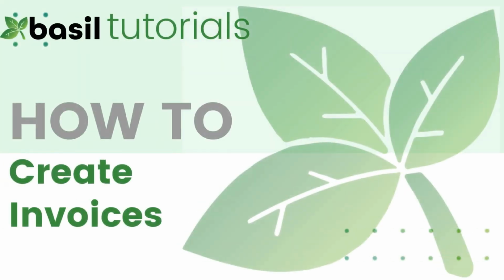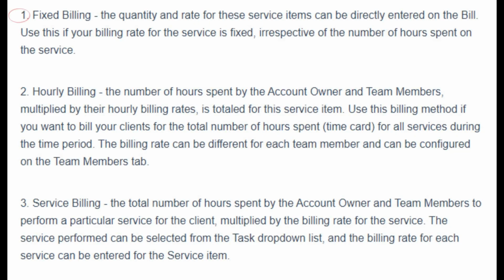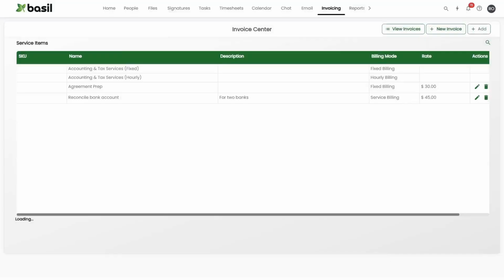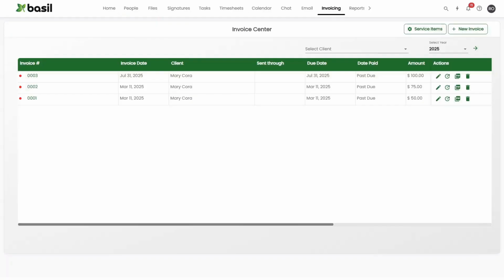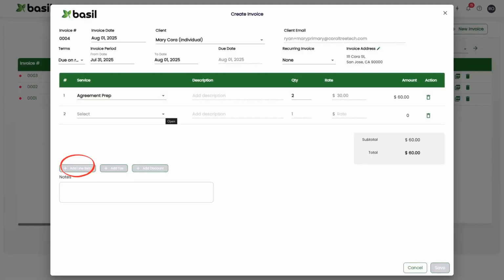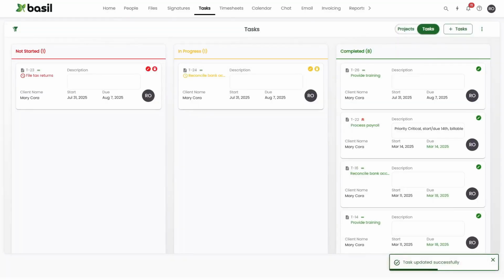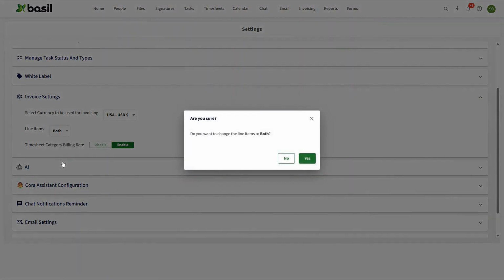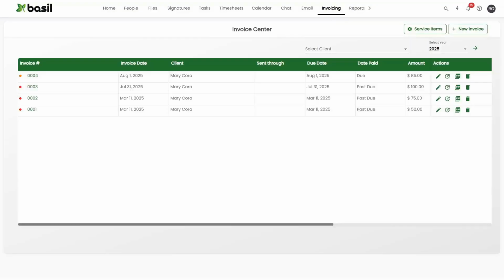Basil for Accountants: Invoicing